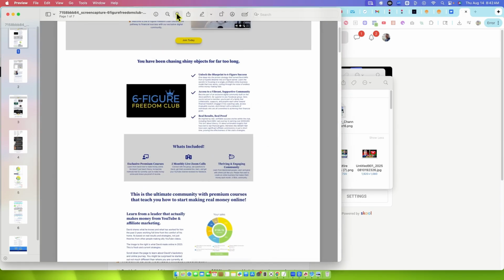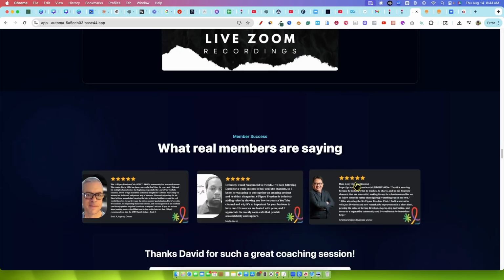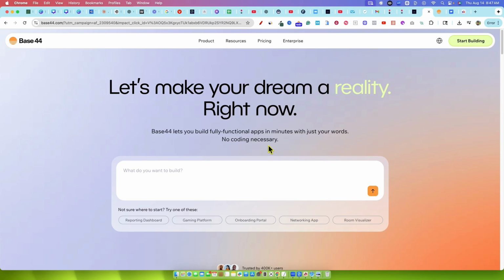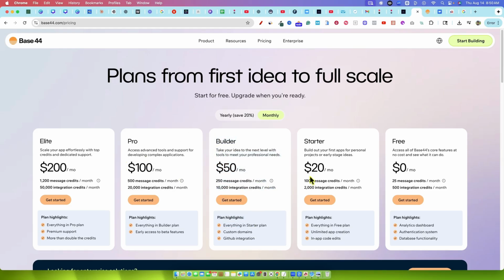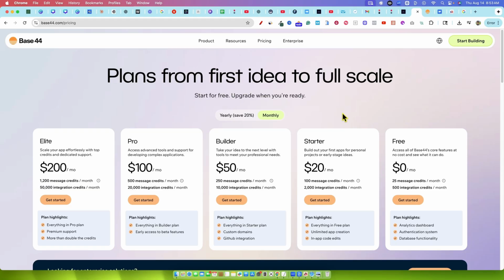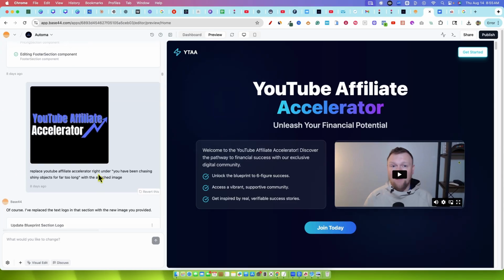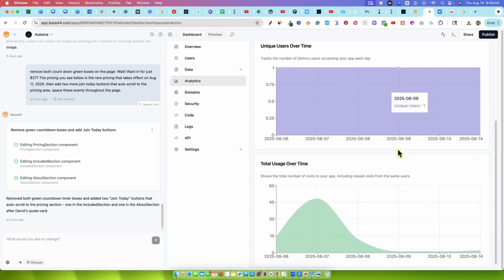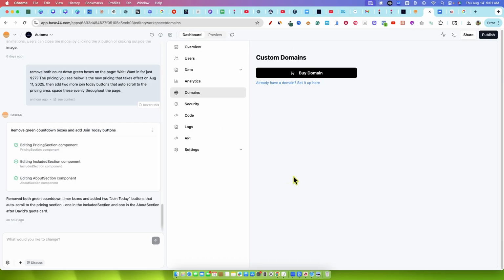How I Built a $10,000 Marketing Landing Page in 1 Hour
Discover how I built a $10,000 marketing landing page in just 1 hour using Base 44! In this tutorial, I'll walk you through the process of creating a high-converting landing page for my YouTube growth community using AI-powered tools.

Key points covered:
• The importance of a well-designed landing page
• Comparison of old vs. new landing page designs
• How to use Base 44 to create professional-looking pages
• Benefits of AI-powered no-code tools for marketers
• Overview of Base 44's features and pricing

If you're looking to create stunning landing pages quickly and efficiently, this video is a must-watch. Learn how to leverage AI and no-code tools to take your marketing to the next level!

Want to see me build a landing page live? Comment 'Yes, build landing page with Base 44' below!